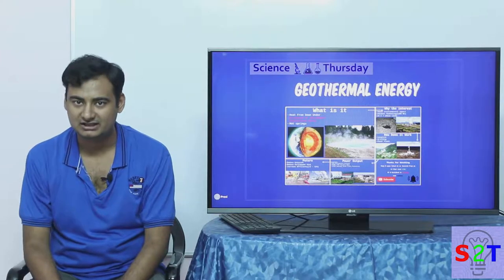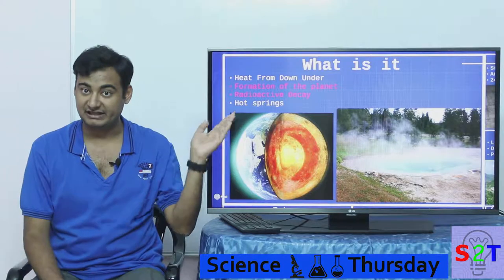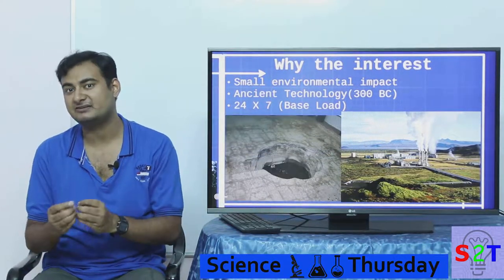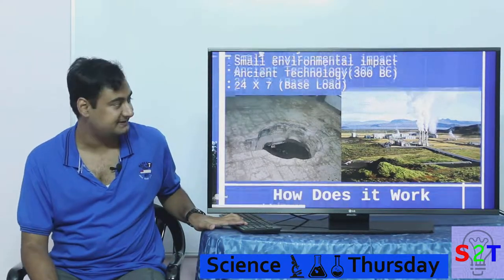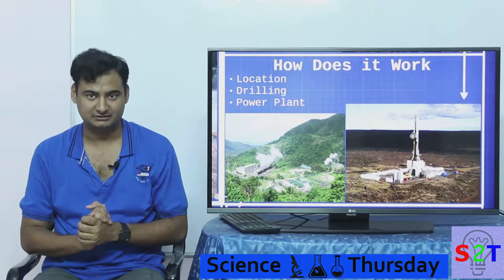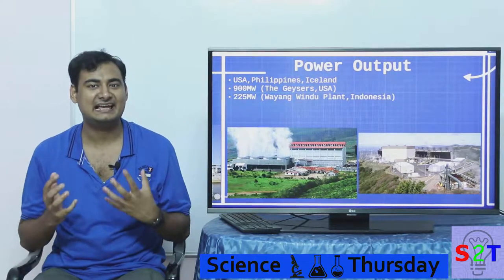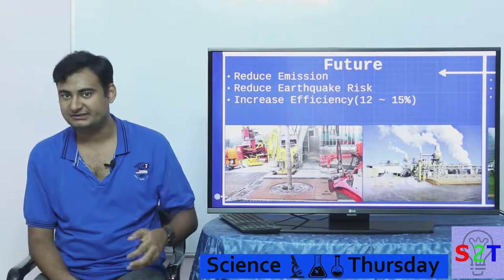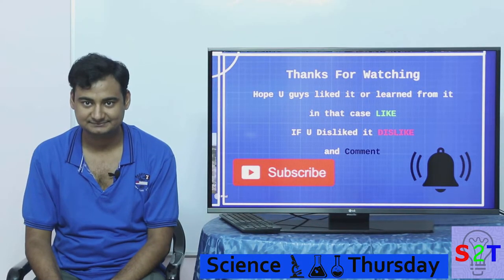Science Thursday Ep15 (Geothermal Power)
In this ep we will look geothermal power
SO what is it and where does that energy comes from
The unique ablity to provide clean baseload power
HOW does the whole chain works
Power output for prespecetive
What can we expecet in the future